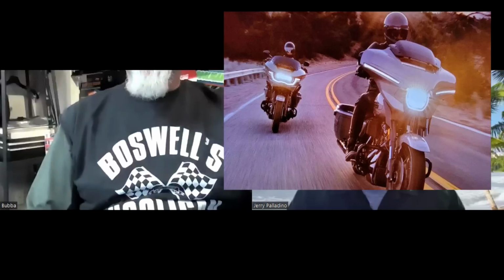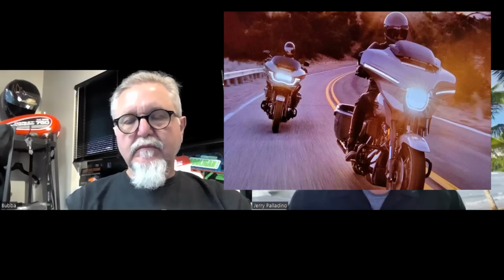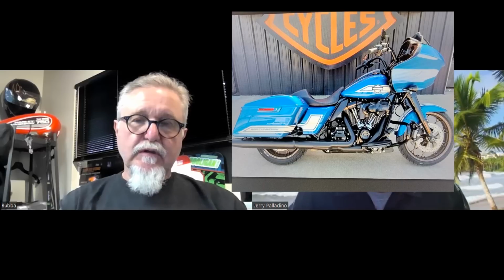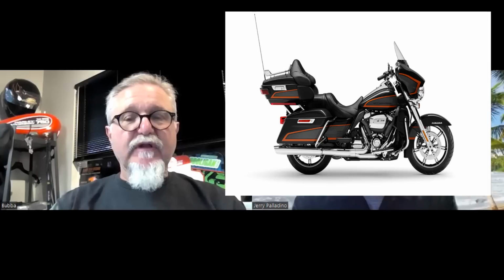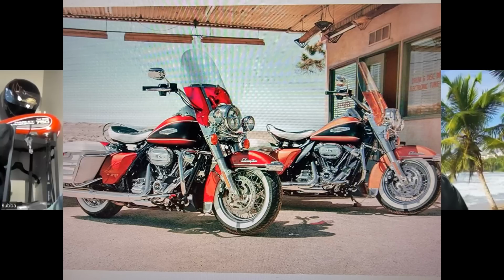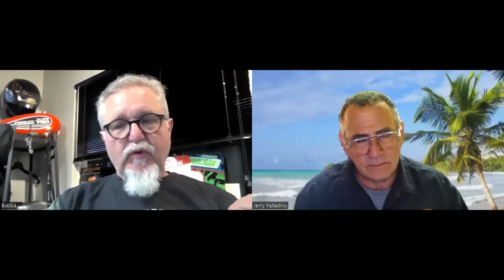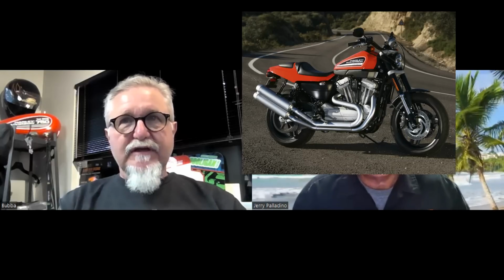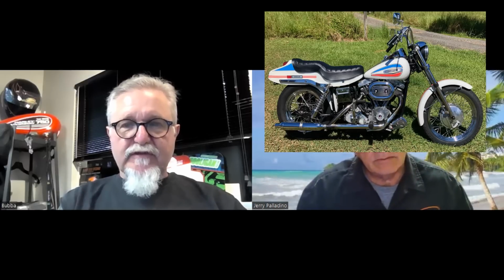More news about 2023 Harley Davidson models!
In this video I talk with Bubba Boswell of Boswell's Harley Davidson about the new 2023 models including the CVO models.  Special thanks to Bubba Boswell for taking the time out of his busy day to do this interview for us.